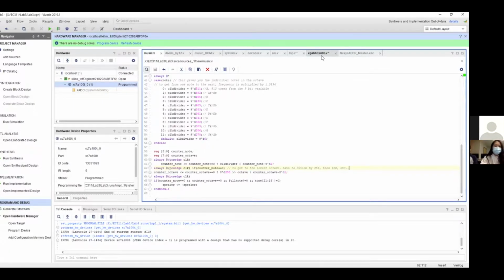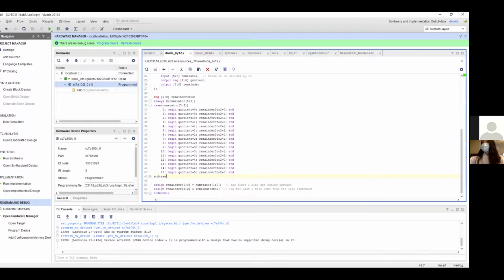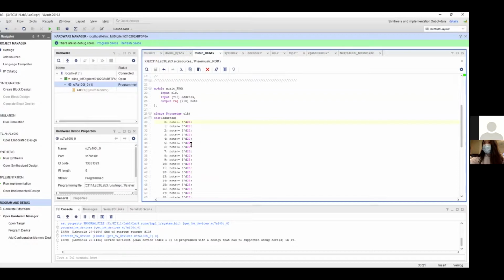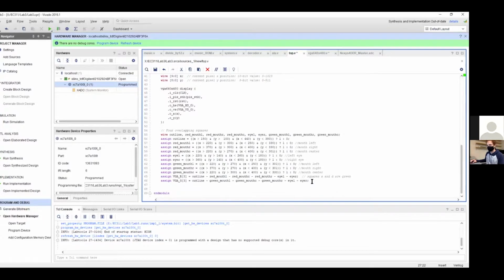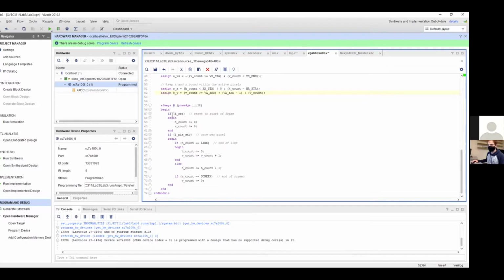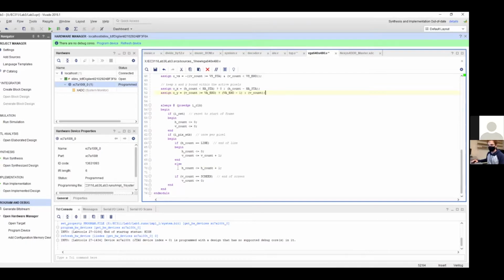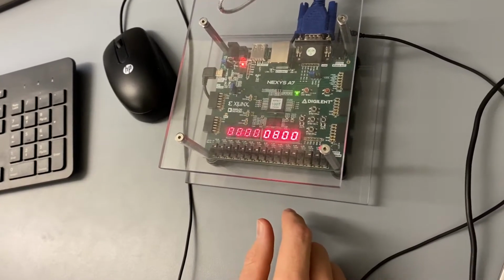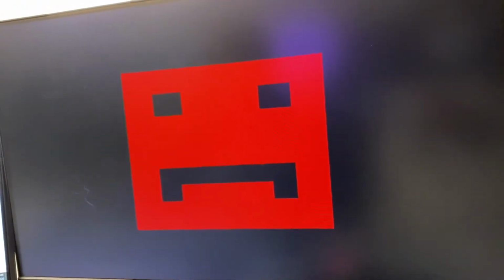EC311 Lab 3 Luca&Jami